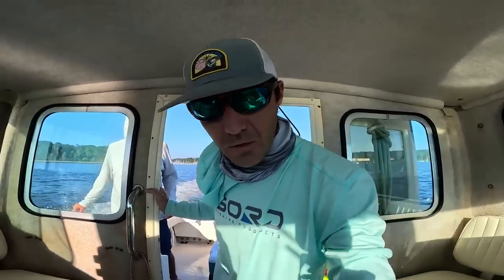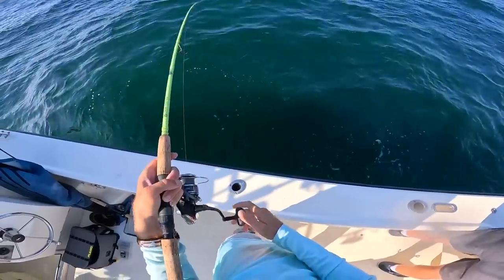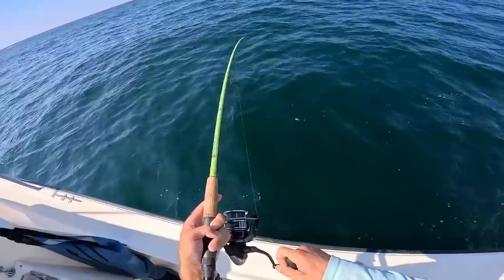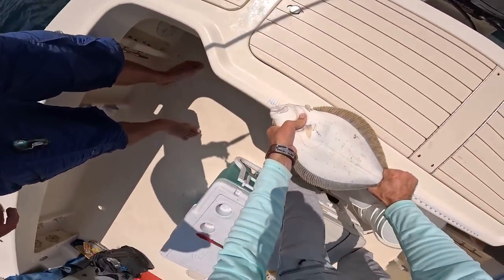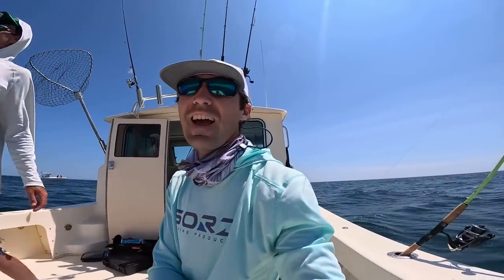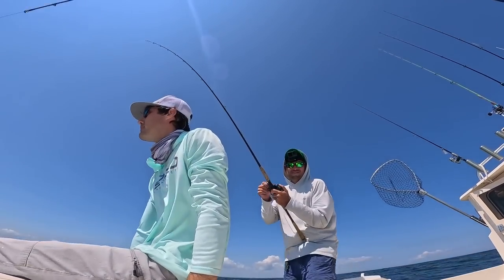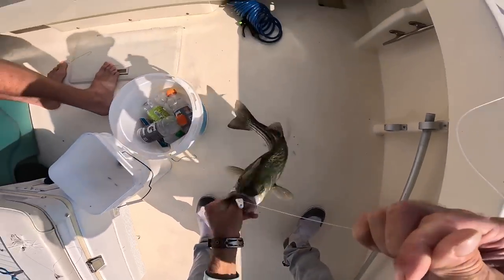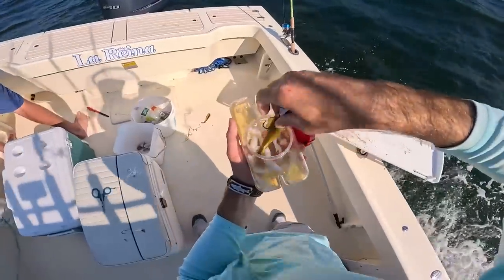12 HOUR DAY Ocean Fishing Off Rhode Island - Fluking, and Hot Striper and Bluefish Bite!!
This was a fun day out fishing off Rhode Island catching some Fluke/flounder, black seabass, gator bluefish, and striped bass! Big shoutout to @ChrisMcIntee and Captain Matt for inviting me out for the day!

Tight Lines,
Rich